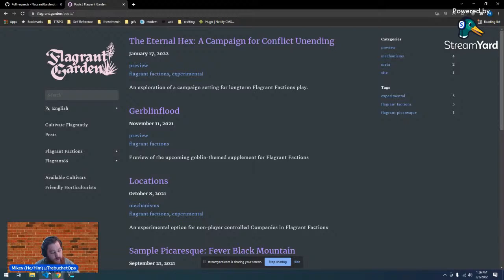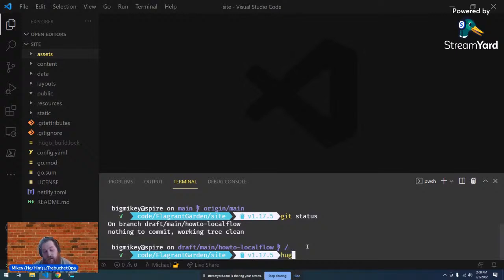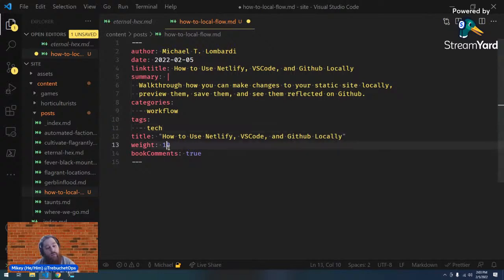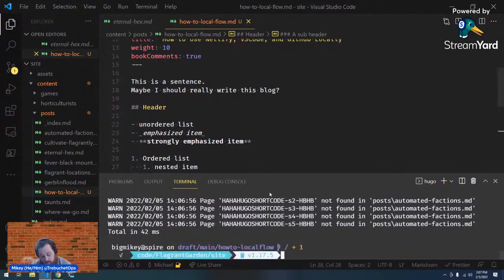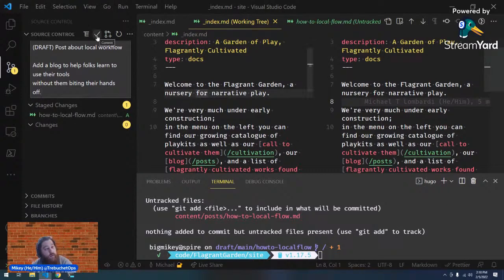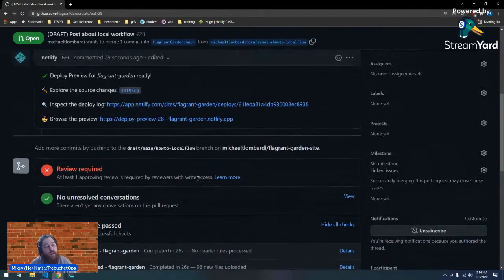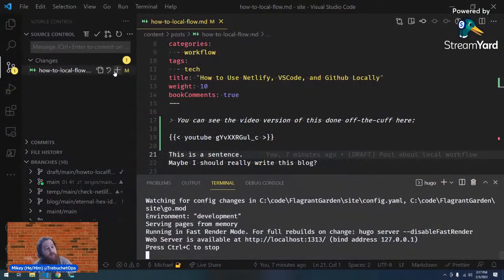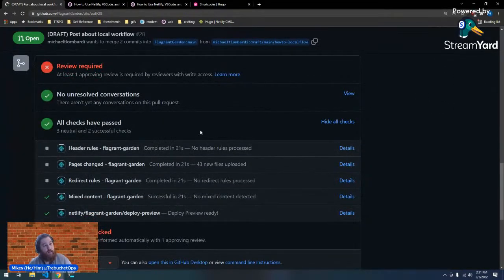Local Workflow for Netlify, VSCode, and GitHub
A quick walkthrough of how I make an update to a static site; this example uses Hugo/Platen, but works for Jekyll and any others you might like.  It covers how I:

- make changes to a static site locally in VSCode
- preview my changes
- commit my changes
- push my changes
- preview my changes on Netlify
- merge my changes